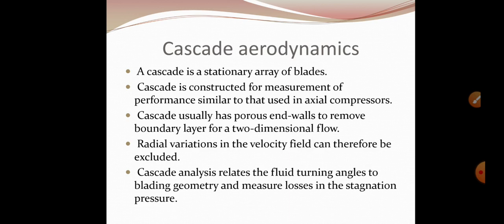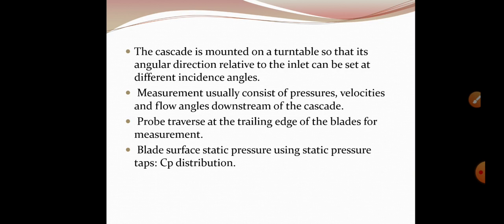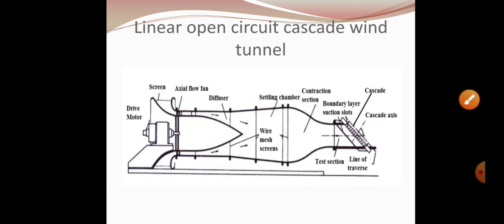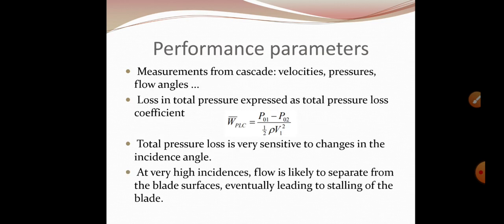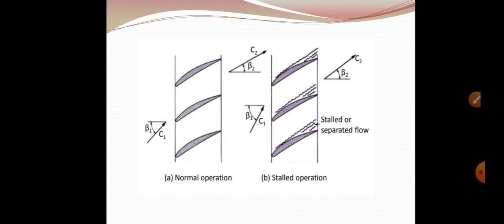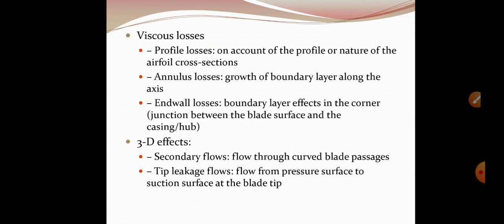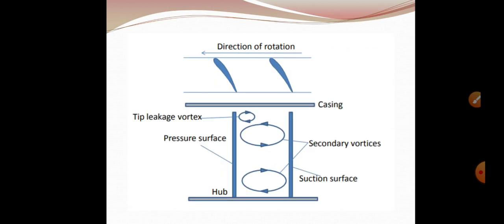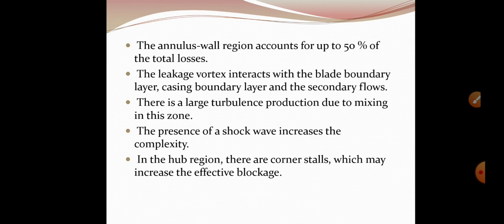CASCADE TESTING/CASCADE ANALYSIS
CASCADE TESTING
CASCADE ANALYSIS
Cascade aerodynamics
Linear open circuit cascade wind tunnel
Performance parameters
Losses in a compressor blade
Viscous losses
3-D effects like tip leakage flows, secondary flows etc.
Shock losses
Mixing losses